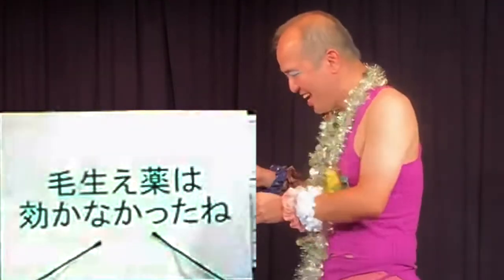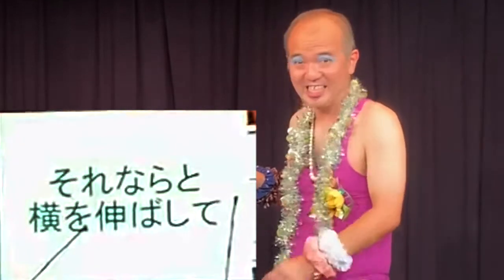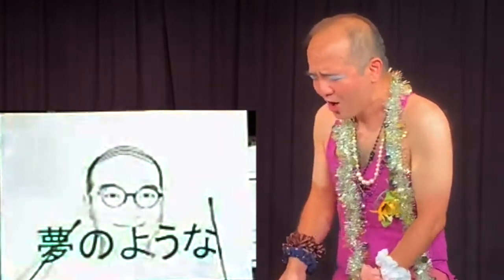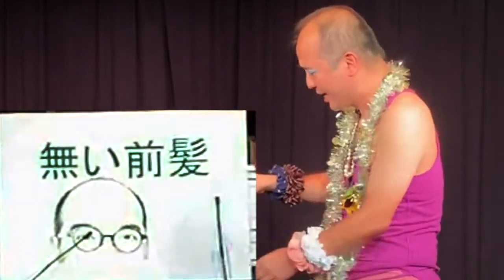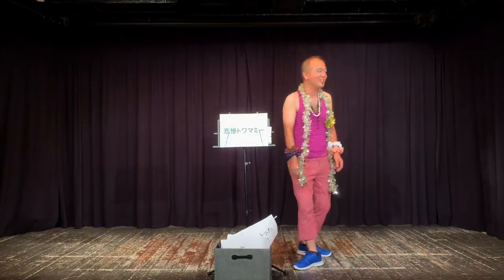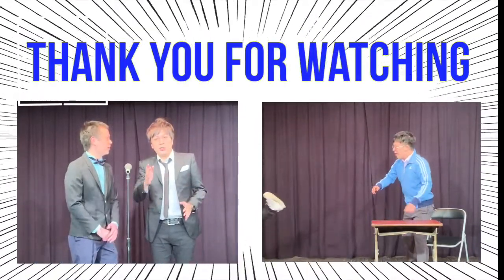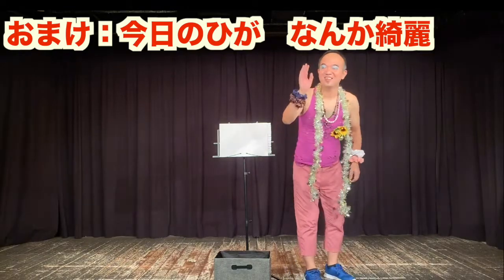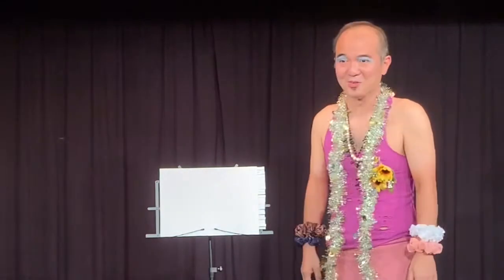【歌ネタ】悲惨トワマミー＋おまけ動画【ひがもえる】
お笑い事務所ソーレアリア 所属　ひがもえるの歌ネタです！
今回は最後におまけ動画もついてますのでお楽しみください

事務所HPはこちら！